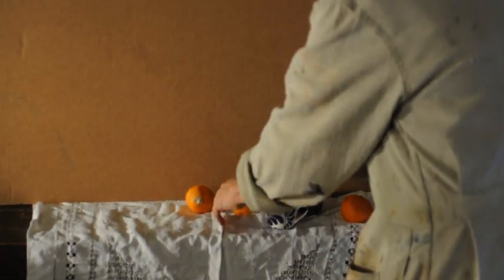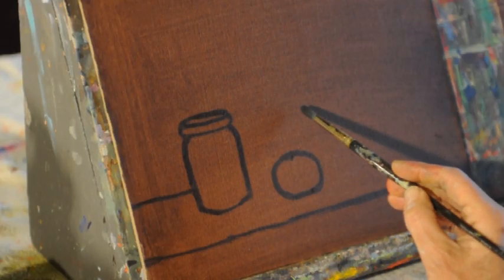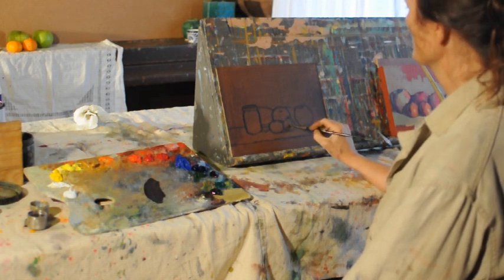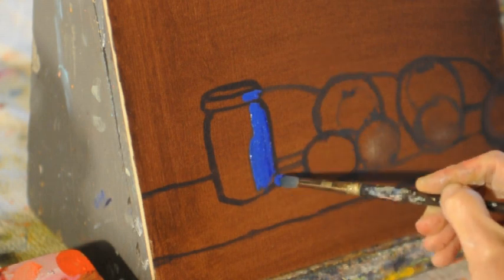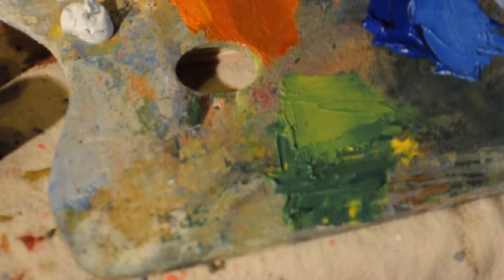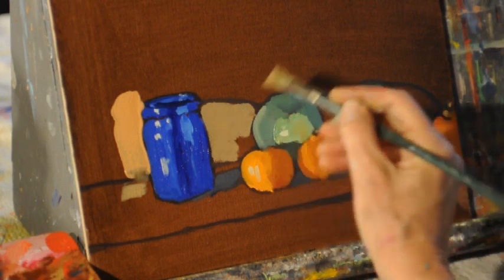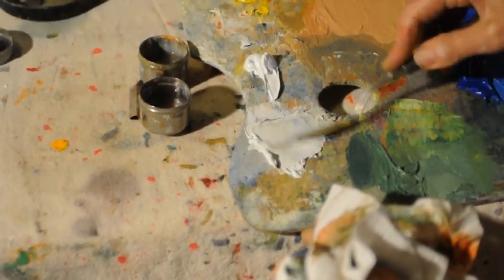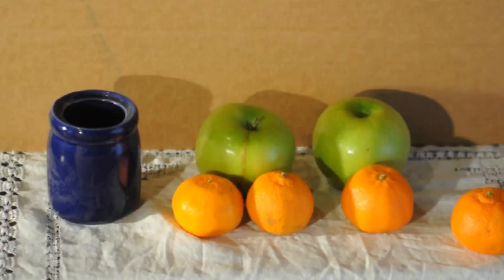Awaken the Artist Within - Lesson 4 - Setting The Table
In this video Erin Lee Gafill demonstrates her process for approaching the still life.